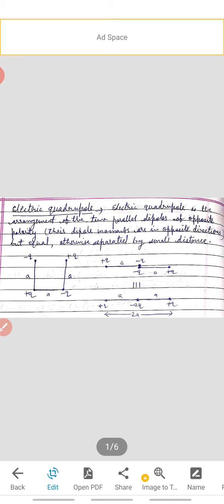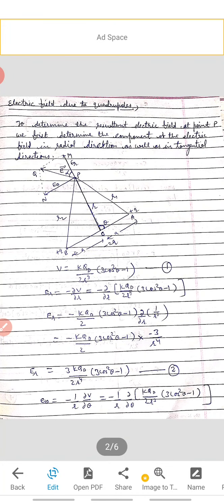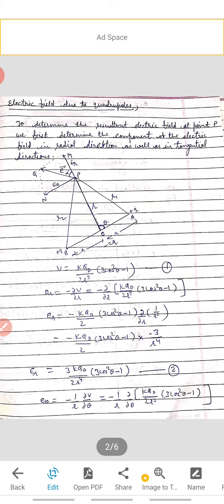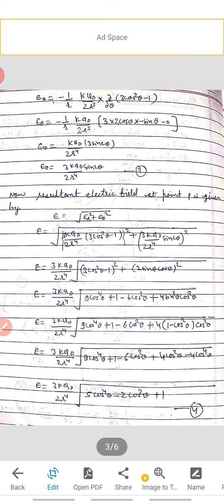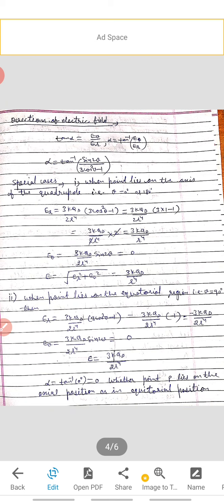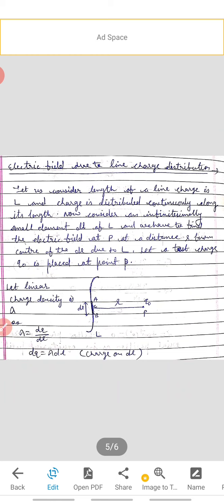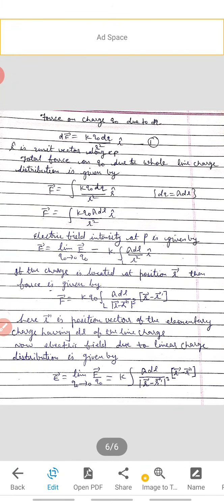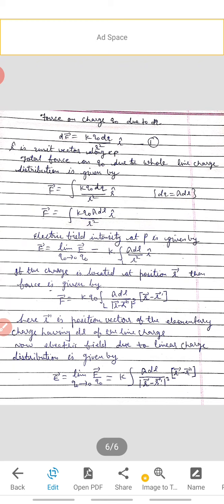Electric field due to electric quadrupole and line charge distribution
B sc part i, paper-iii